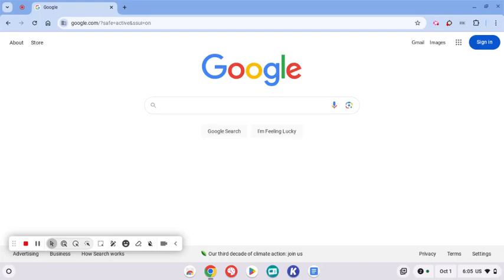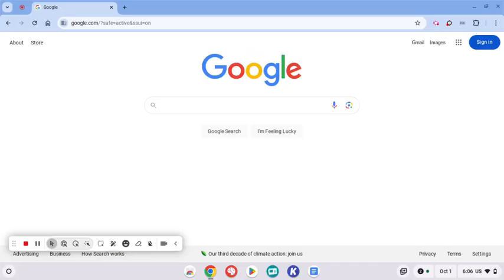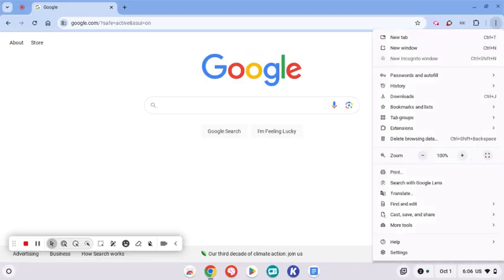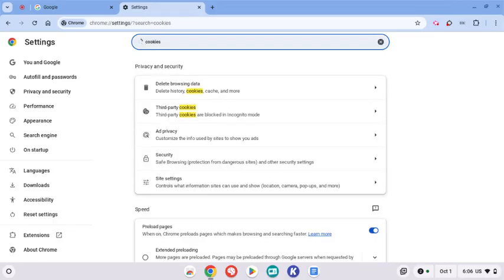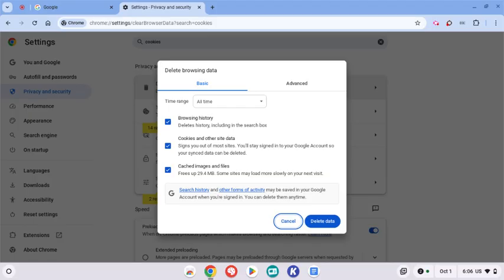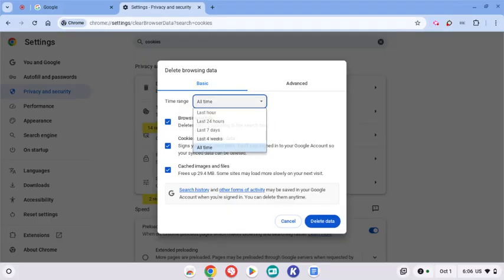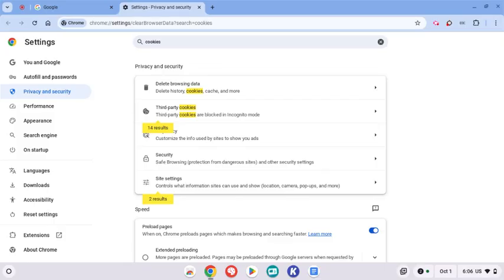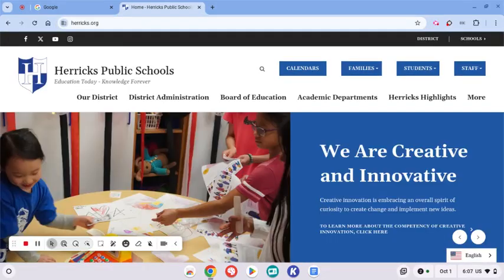How To Delete Cookies and Clear Cache On Your Chromebook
Please forgive the volume at the start of the video.  Hope it helps!